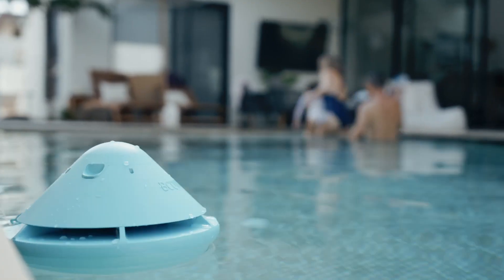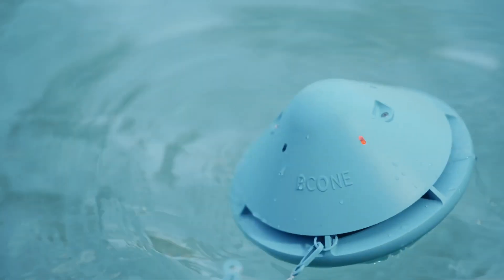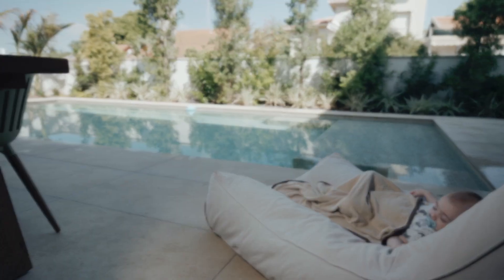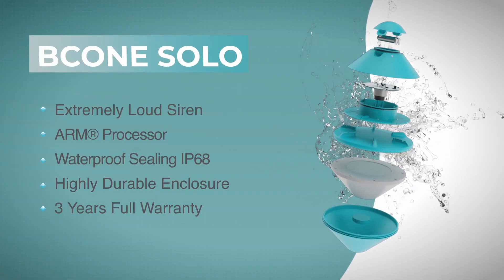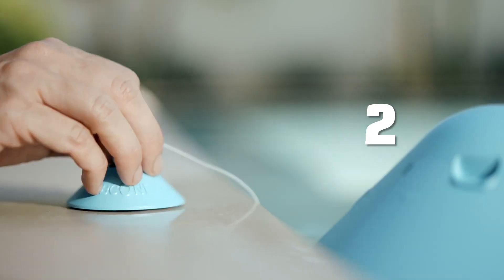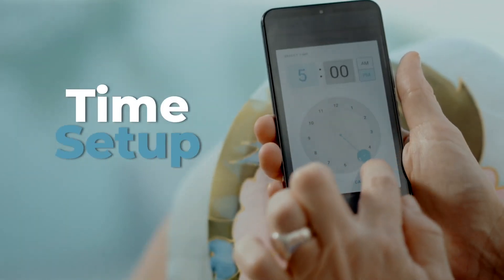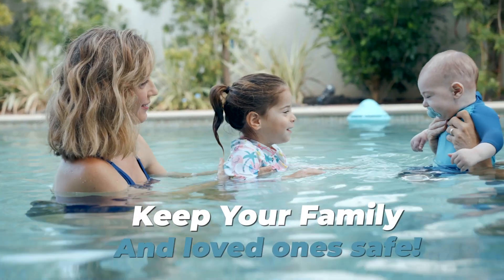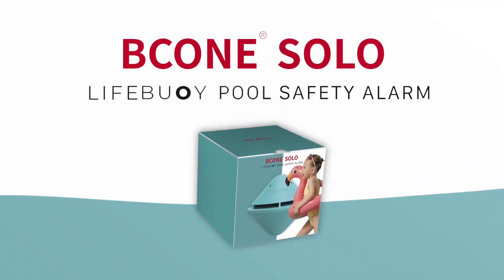Alarme de Piscina / Pool Alarm Bcone Solo | ioT-Pool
PT: O alarme para piscinas BCone é o dispositivo de segurança para piscinas mais inteligente e versátil do mercado. Baseado em sensores avançados e algoritmos de software, o BCone proporciona a máxima proteção de crianças e animais de estimação com o mínimo esforço do utilizador. O Solo é um alarme de piscina autónomo, não tem unidade doméstica e a sua instalação é muito simples.

EN: The BCone pool alarm is the most intelligent and versatile pool safety device on the market. Based on advanced sensors and software algorithms, BCone provides maximum protection for children and pets with minimum user effort. Solo is a stand-alone pool alarm, it has no domestic unit and is very simple to install.

ES: La alarma de piscina BCone es el dispositivo de seguridad para piscinas más inteligente y versátil del mercado. Basada en sensores avanzados y algoritmos de software, BCone proporciona la máxima protección para niños y mascotas con el mínimo esfuerzo por parte del usuario. Solo es una alarma de piscina autónoma, no tiene unidad doméstica y es muy sencilla de instalar.

FR: L'alarme de piscine BCone est le dispositif de sécurité pour piscine le plus intelligent et le plus polyvalent du marché. Basée sur des capteurs et des algorithmes logiciels avancés, BCone offre une protection maximale aux enfants et aux animaux domestiques avec un minimum d'effort de la part de l'utilisateur. Solo est une alarme de piscine autonome, elle n'a pas d'unité domestique et est très simple à installer.

DE: Der BCone-Poolalarm ist das intelligenteste und vielseitigste Sicherheitsgerät für Schwimmbecken auf dem Markt. Basierend auf fortschrittlichen Sensoren und Software-Algorithmen bietet BCone maximalen Schutz für Kinder und Haustiere bei minimalem Benutzeraufwand. Solo ist ein eigenständiger Poolalarm, er hat keine Haushaltseinheit und ist sehr einfach zu installieren.